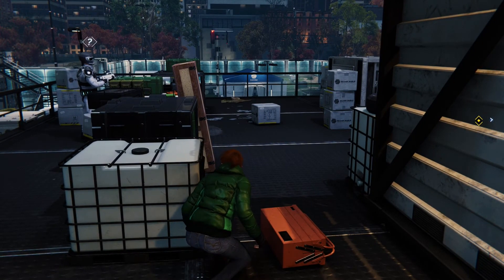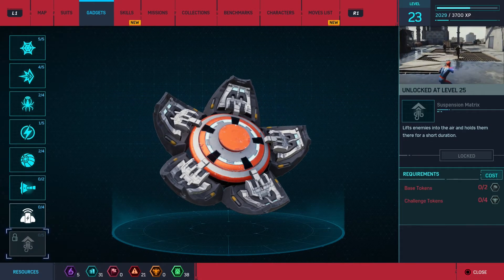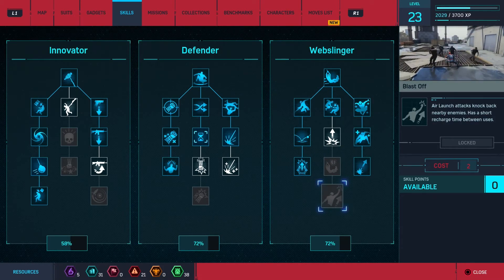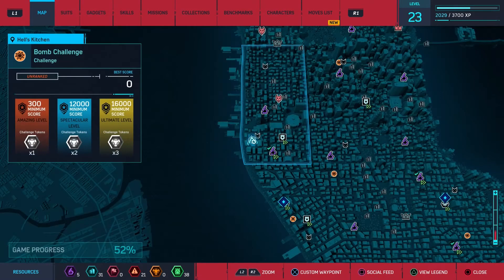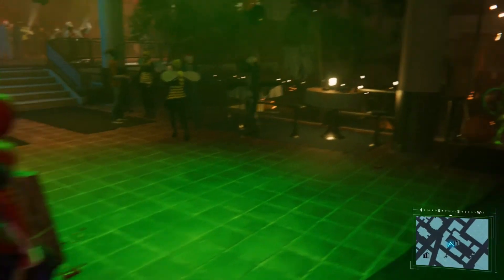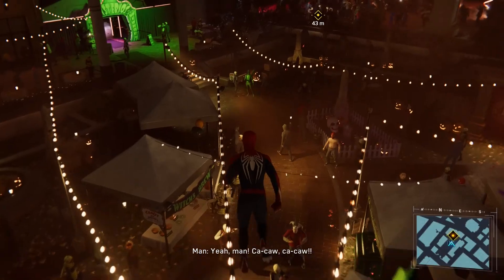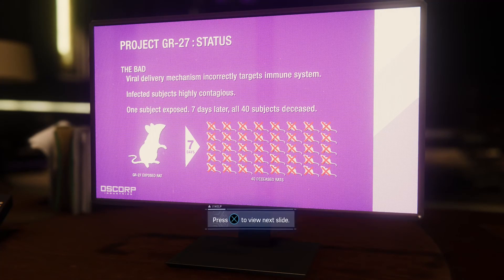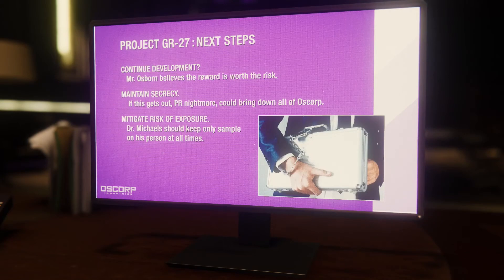I Am Not A Sneaker | Marvel's Spider-Man - Part 13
After investigating a mysterious box on a rooftop we are sent to check out another lead, this takes us to a Halloween party, where we meet people dressed up as Spider-Man's worst, nemesis ... nemesi?

This is Part 13 of the 'Marvel Spider-Man' main story campaign.